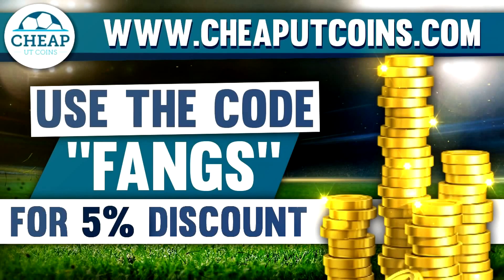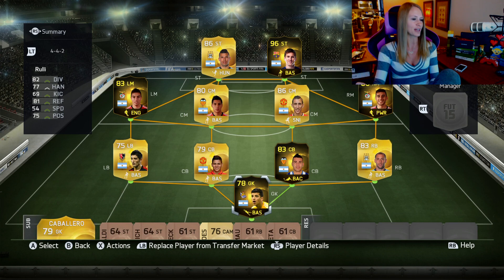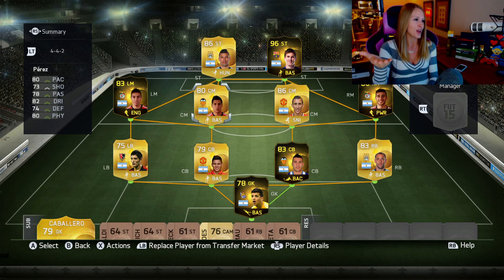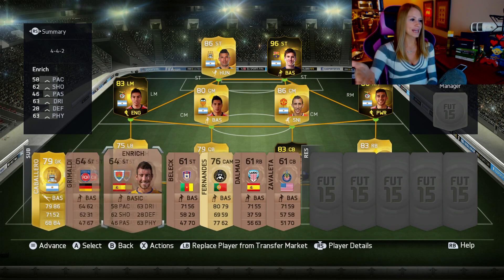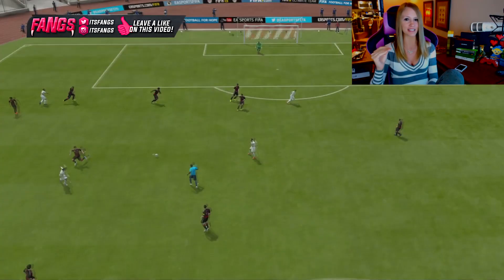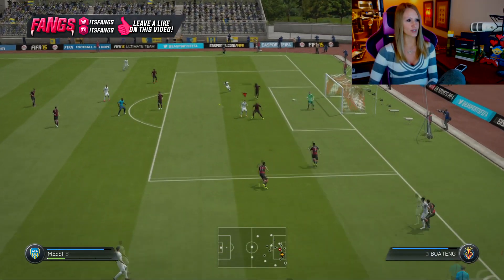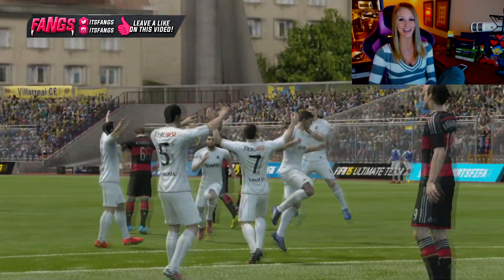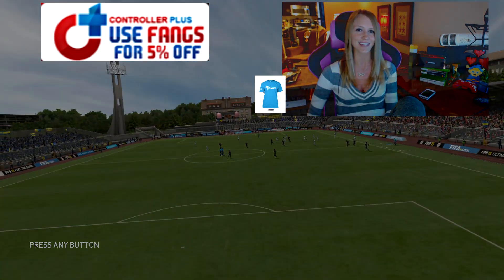OK FINE... FRACKINNNNNN 96 MESSI!!!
FIFA 15 FIFA 15 ULTIMATE TEAM FIFA 15 SQUAD BUILDER

Check out Plus Controllers for customization awesome controllers!

Check out G2A for cheap Games, MSP, and PSN codes!!